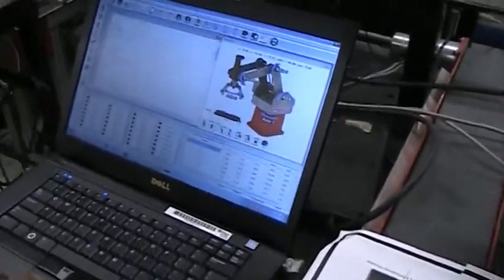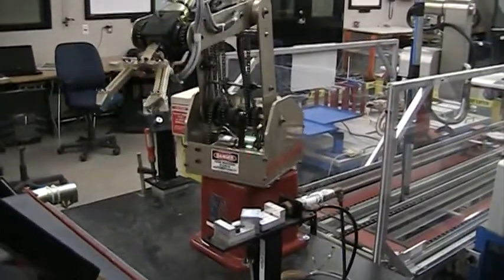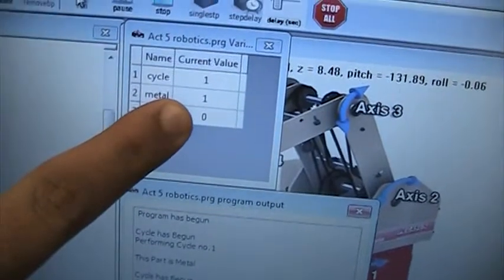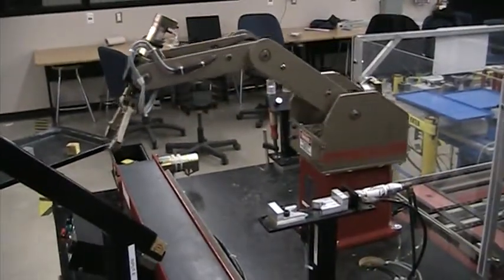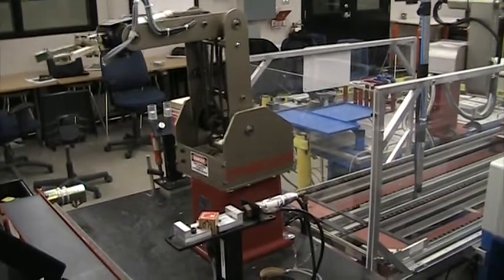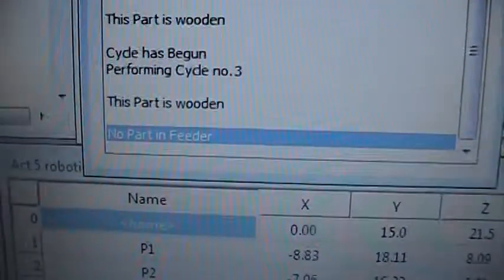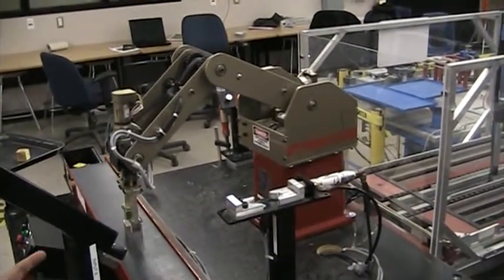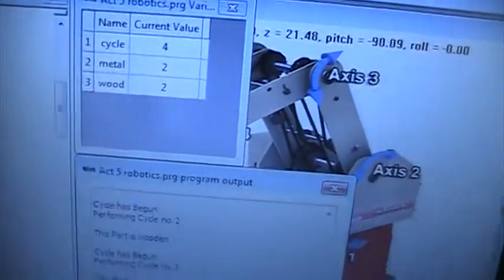Robotics Lab Activity 5- LAb group 15.MOD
Ashish Sharma and Kahame Msiska Robotics  Lab Activity-5.